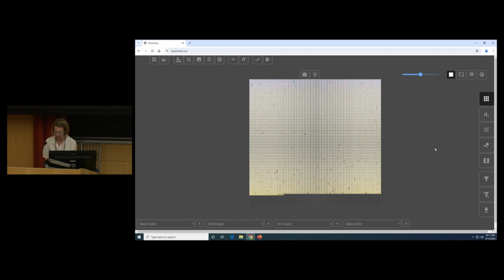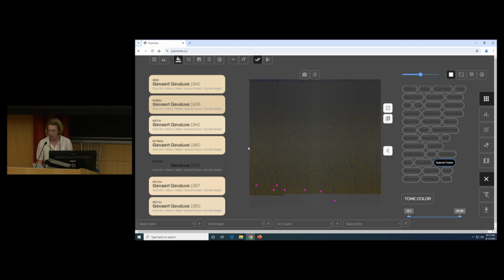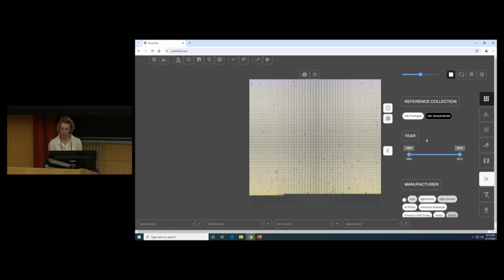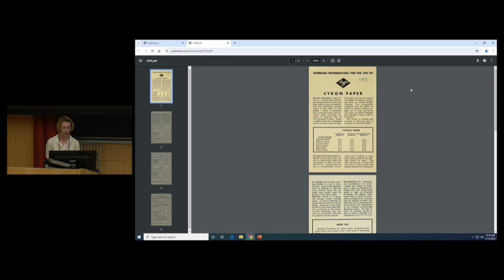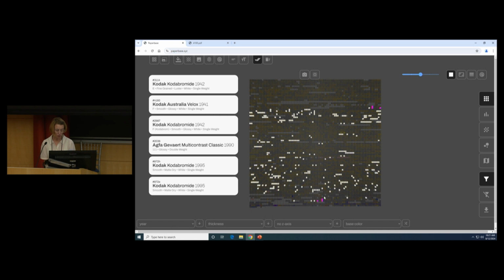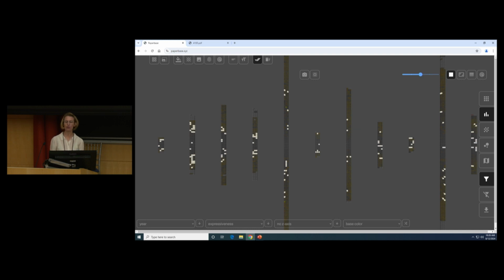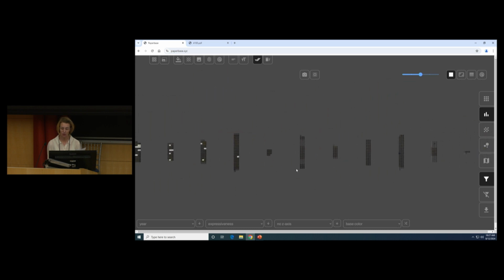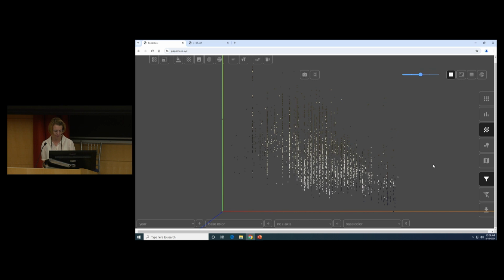4. Paperbase as a Tool for Photo Historical Research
Kappy Mintie, Senior Researcher in Art History, LML

Paperbase, the interactive digital database to the Lens Media Lab collection of historical photographic papers, is a powerful tool for examining both the wide range of papers available to photographers during the twentieth century and the uses of these papers by individual photographers. This presentation will offer a few case studies that demonstrate how Paperbase can be used by scholars interested in the history and practice of twentieth-century photography.  By walking through some of the research capabilities of Paperbase, this talk aims to prompt audience members to consider how this new tool can be employed in their own scholarship.